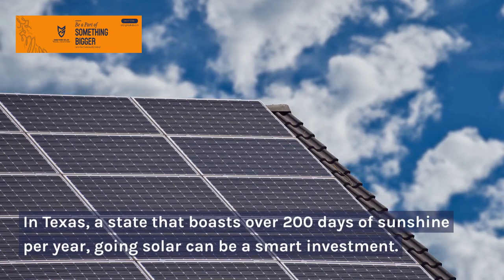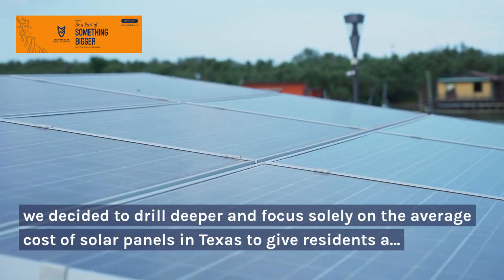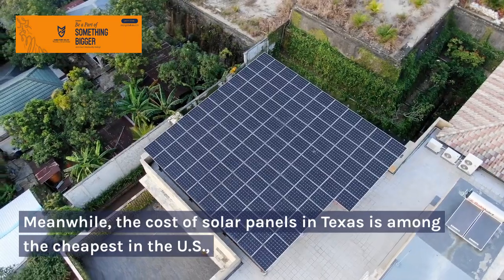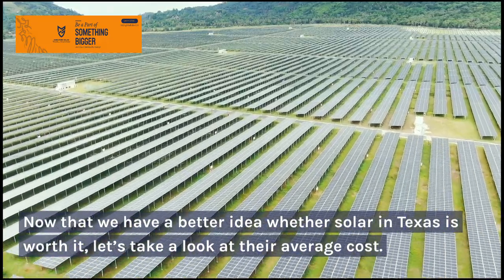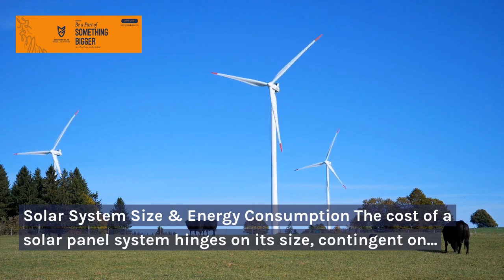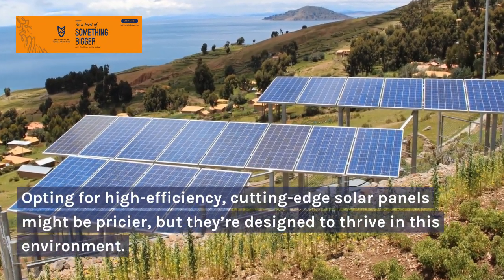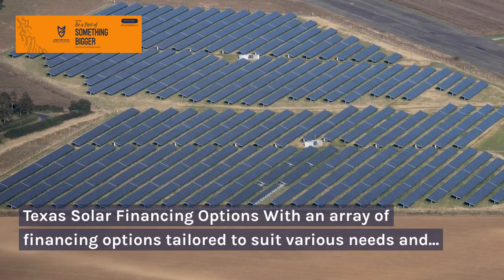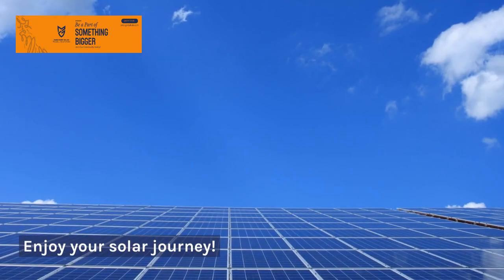What’s the Cost of Solar Panels in Texas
Curious about how much solar panels cost in Texas? In this video, we break down the average price, factors that impact costs, and potential savings for homeowners going solar. Learn about tax incentives, installation fees, and how solar energy can lower your electricity bills. Watch now to see if solar is the right fit for your home!